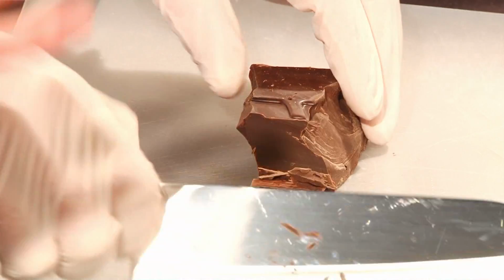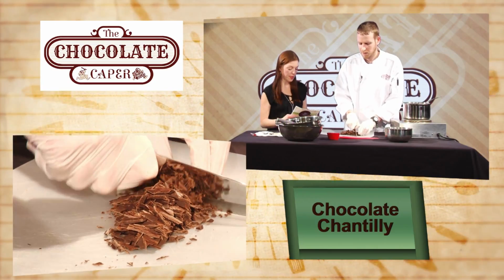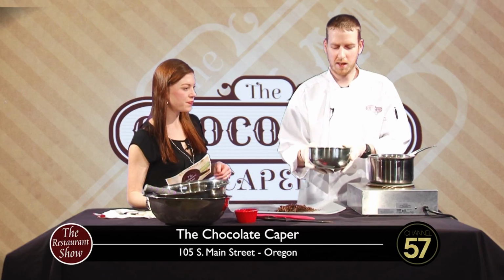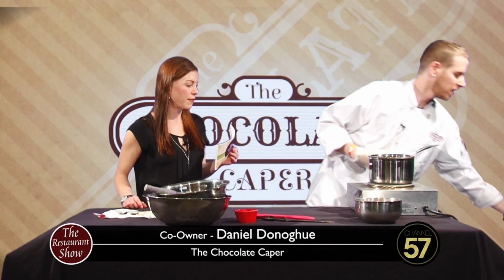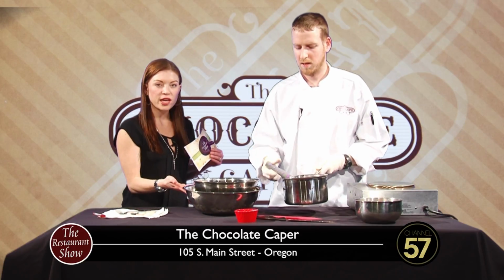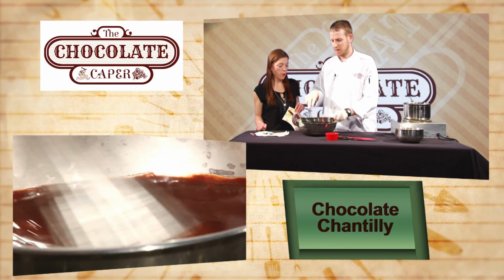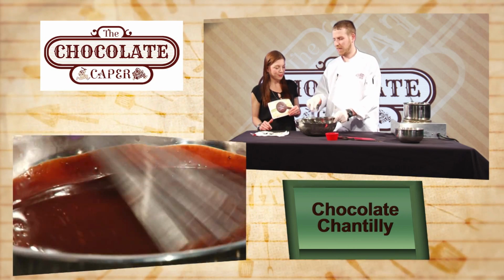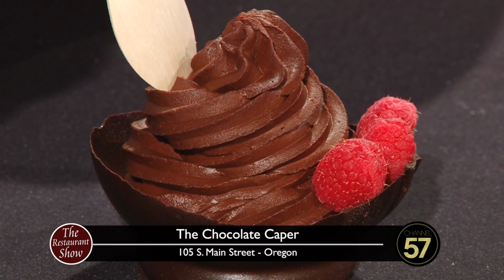WI57 | The Restaurant Show | The Chocolate Caper | 3/21/17